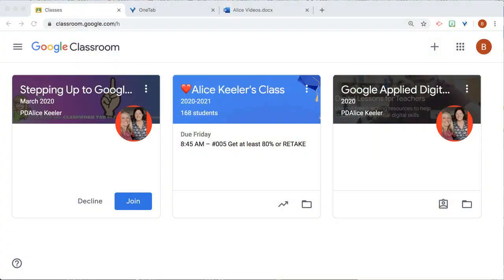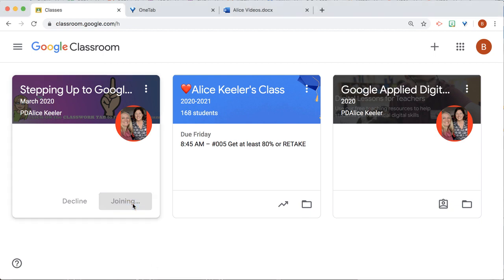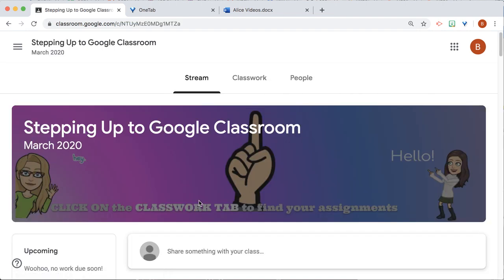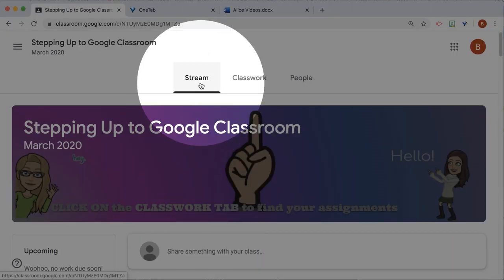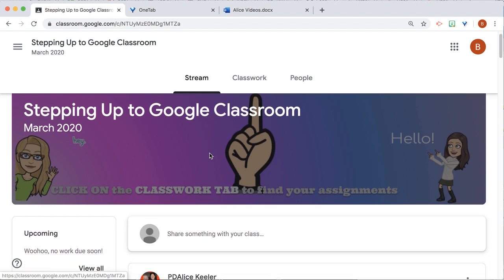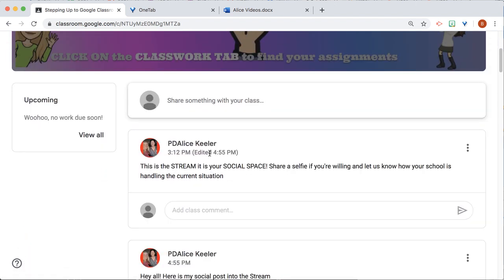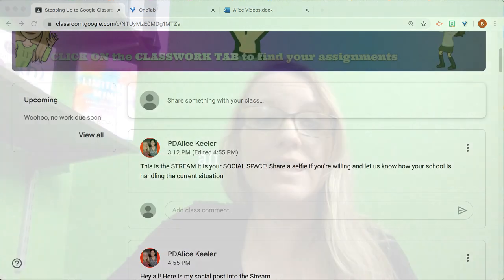Google Classroom Student invited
I have invited a student via their email. They go to the class tiles page and see the join button. This takes them right into the class into the Stream.